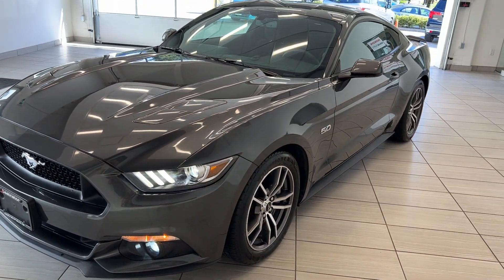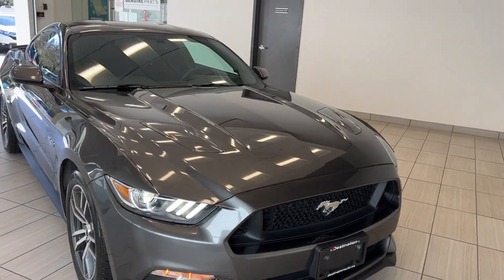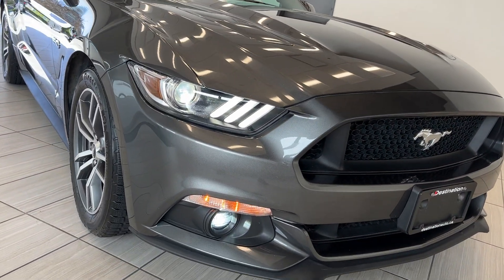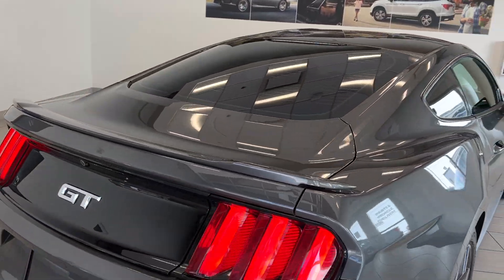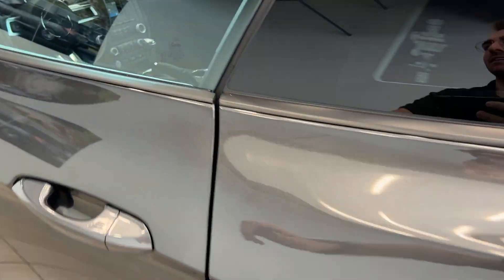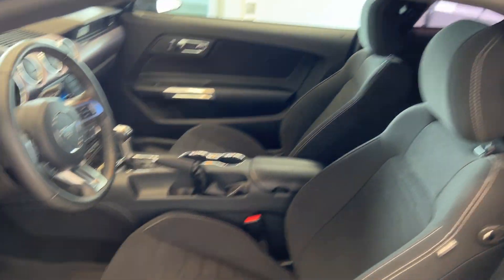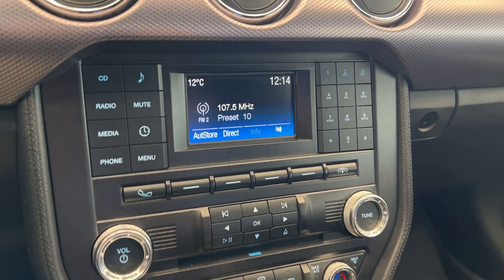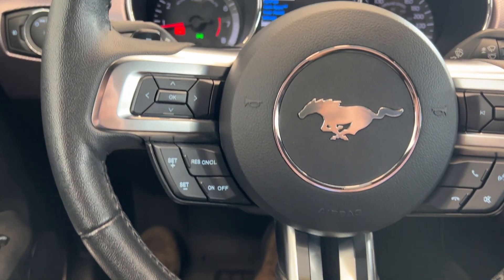2017 Ford Mustang GT - B12264